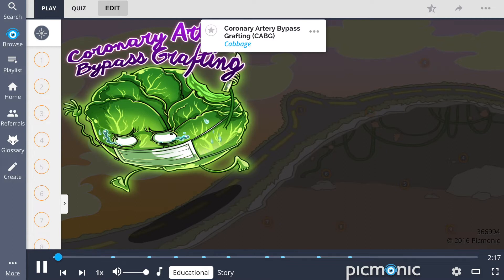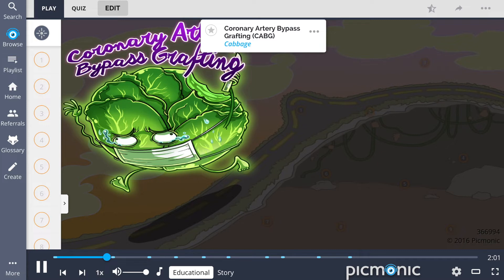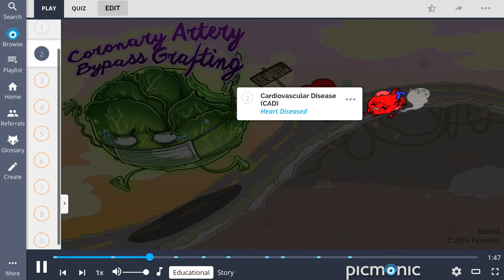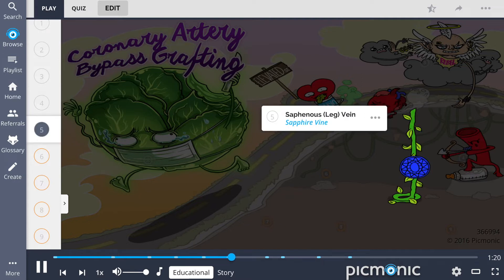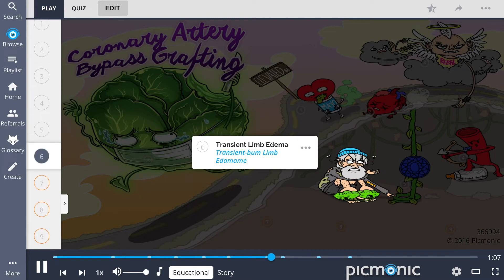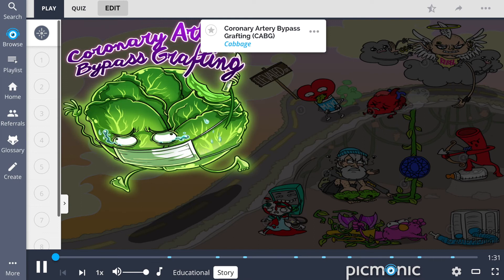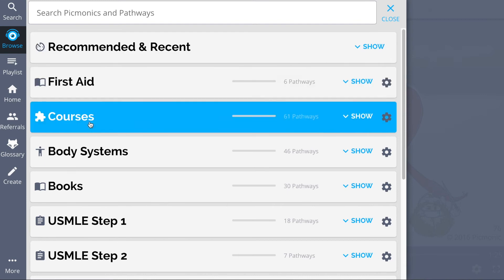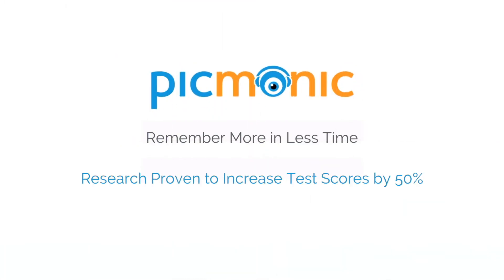Coronary Artery Bypass Grafting: Learn it Fast Remember it Longer (NCLEX®)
Learn about Coronary Artery Bypass Grafting faster with Picmonic!

Why Picmonic?

LET’S CONNECT!